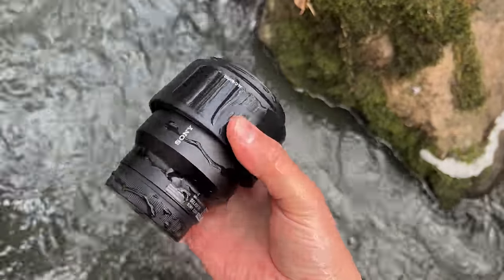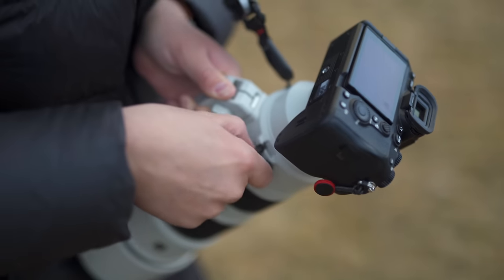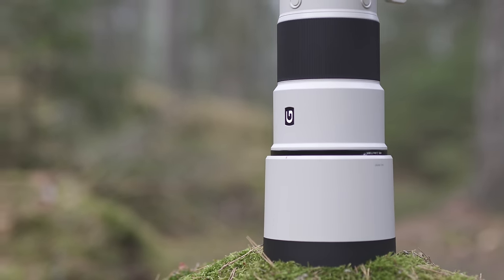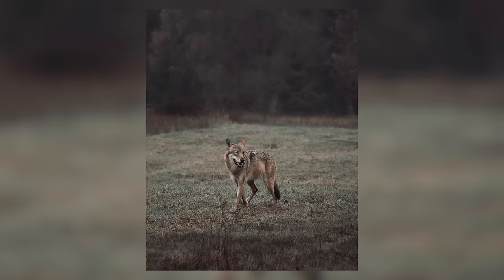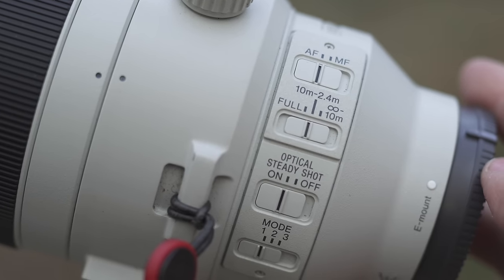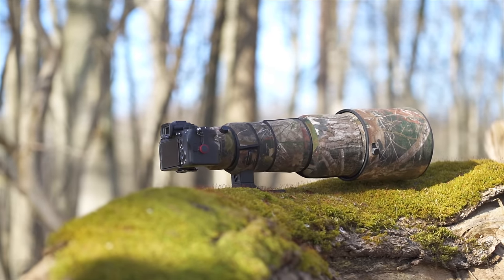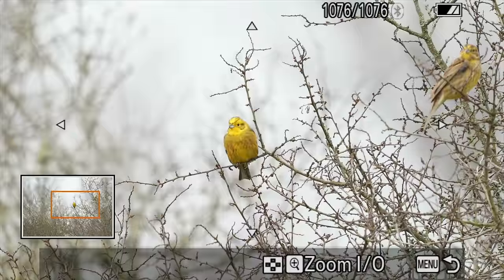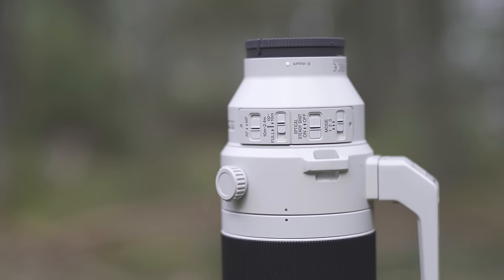The lens of your WILDLIFE dreams - Sony FE 200-600 G OSS Long-Term Review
The Sony 200-600 is by far the most used lens in my kit. In this video, I'm going through my thoughts on it after using it for one and a half years.
Is the autofocus any good?
How does the stabilization perform, and what does the three different modes actually do?

Camouflage Lens Cover

I'm a Swedish nature and wildlife photographer capturing Scandinavian nature through my lens. I'm doing products reviews, photography vlogs, and more.

My Photography GEAR:

Sony A7C
Xperia PRO-I
F-Stop Backpack

DJI Mini 2

Camo Gear
3D Camo Suit
3D Camo for Tripod Legs
Monal V2 Hide

Gimbal head: Sirui PH-20
Camouflage Suit

Timestamps:
00:00 Intro
00:58 Design
02:15 Focus Ring
02:35 Focus Hold button
03:07 Zoom
03:35 Storytime Wolf Encounter + photos
04:54 Sharpness
05:33 Autofocus Performance
06:14 Focus Limiter
07:15 No Full Time Manual Focus Override
07:40 AF in video
08:07 Stabilization
09:33 Out of focus Background (BOKEH)
09:50 Is it worth the money?

Olle